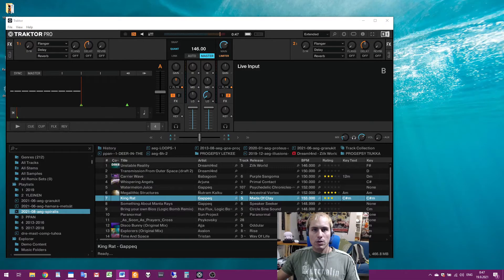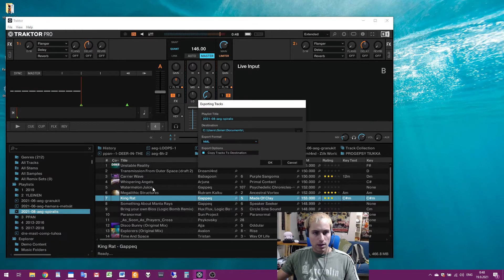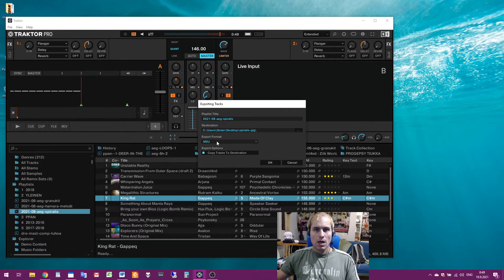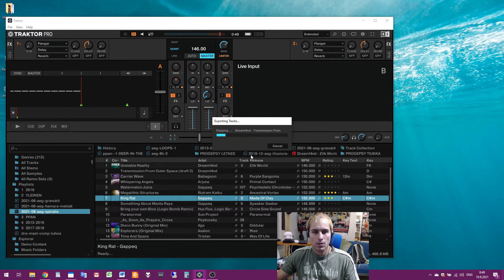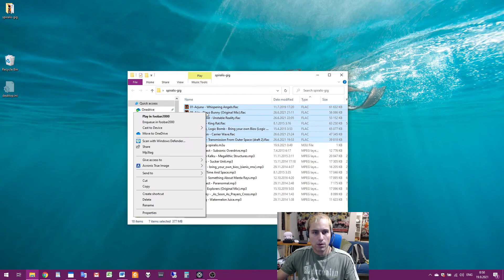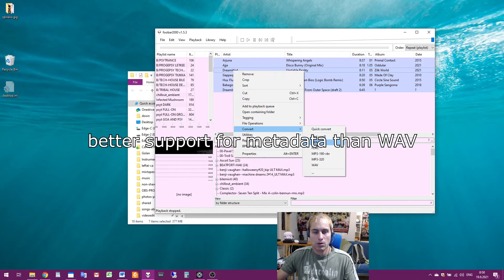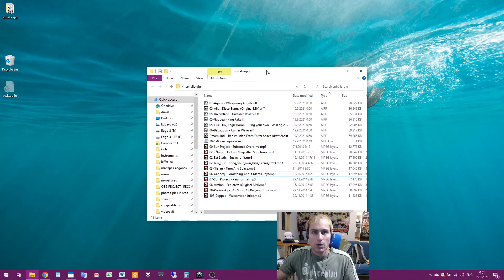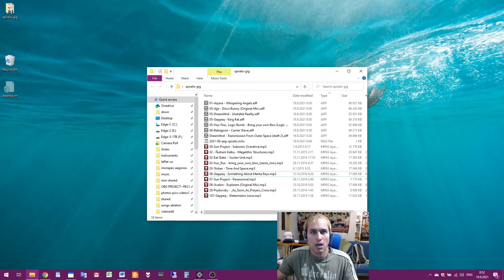How to convert FLAC files from Traktor Pro to Pioneer CDJ set fast by Dreaml4nd / DJ Aegonox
I am strongly advocating the FLAC file format which in my opinion is best file format for lossless audio.

The most common complaint that I get is that DJ:s don’t want to migrate to FLAC format because Pioneer CDJs do not support FLAC and they are unable to play their gigs.

There is a way to do file format conversions so fast that is a smooth part in DJ workflow. I am using Foobar2000 for doing this.

I am also interested on feedback how I could improve tutorials.

00:00 Introduction
01:17 Export Tunes from Traktor
02:10 Convert with Foobar2000
02:48 Copy to USB-stick
02:58 Final Words